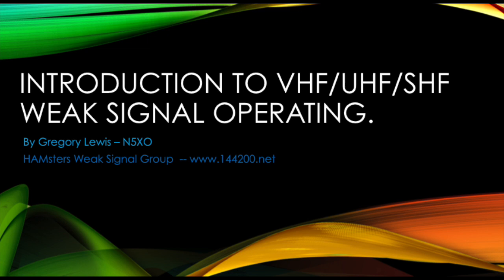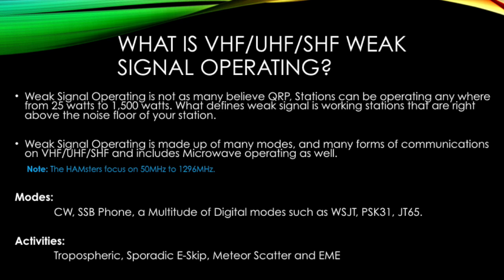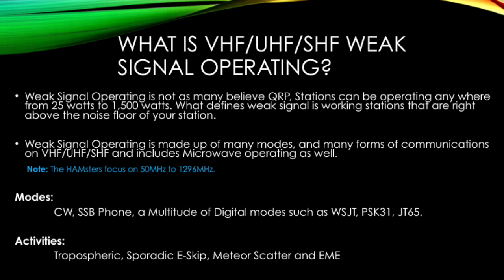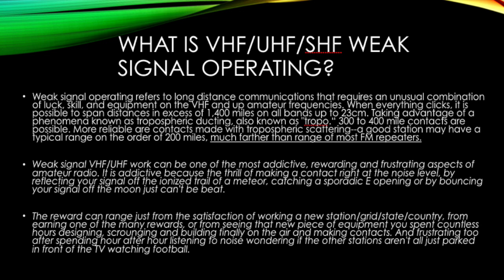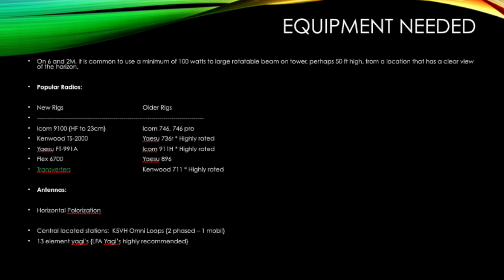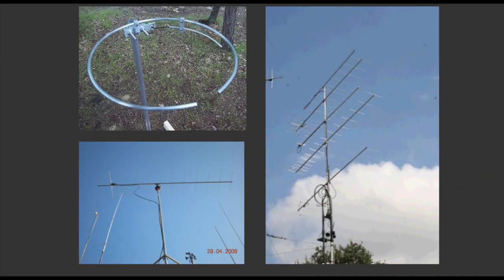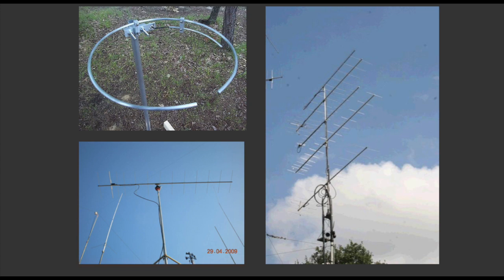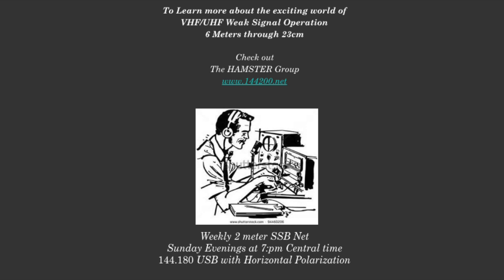Introduction to Weak Signal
This video is a brief introduction to VHF/UHF Weak Signal, what it is and how to get started.